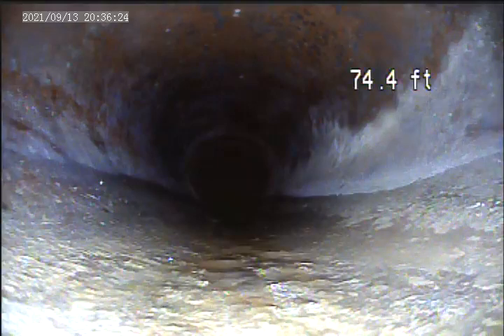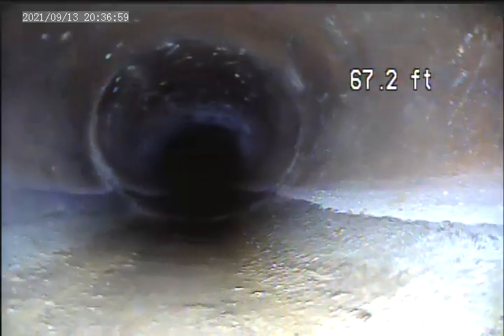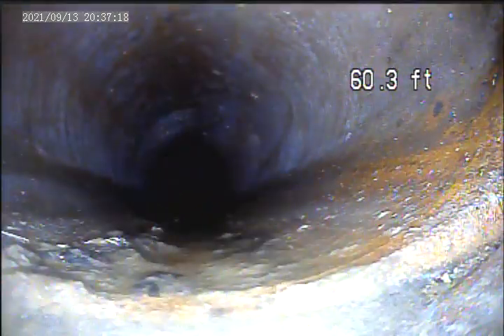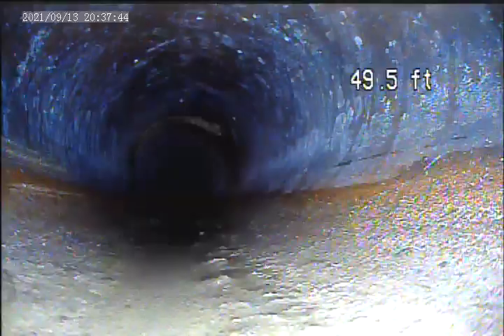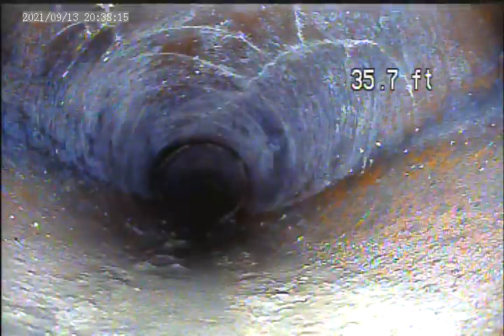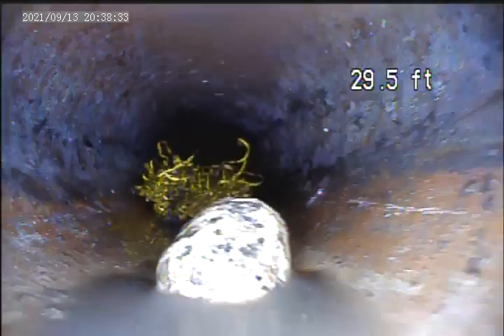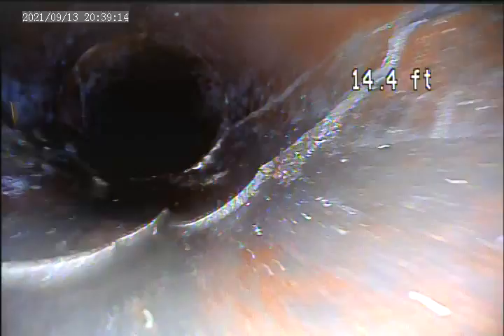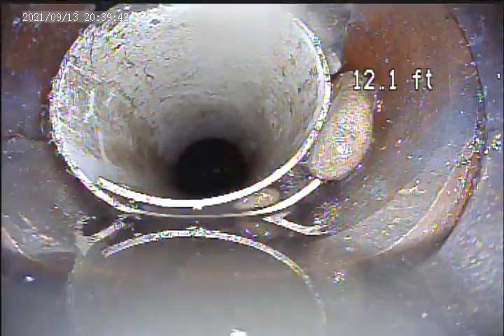Invoice 54079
Exterior